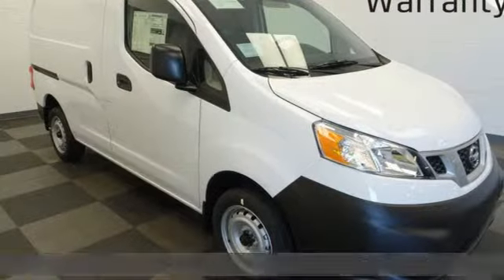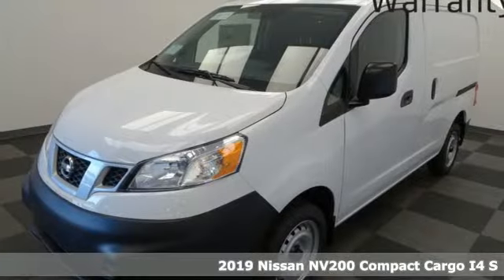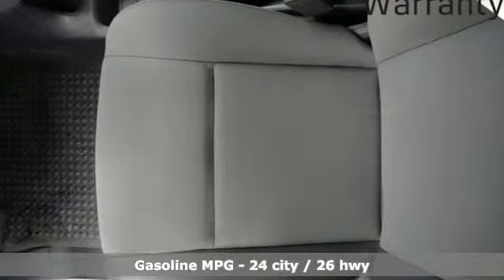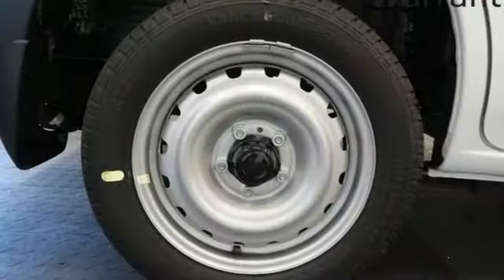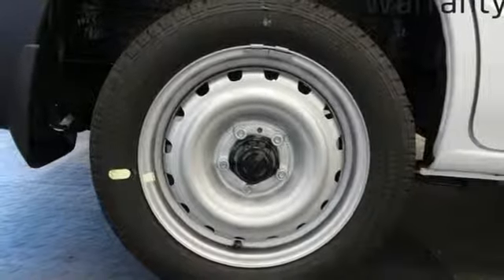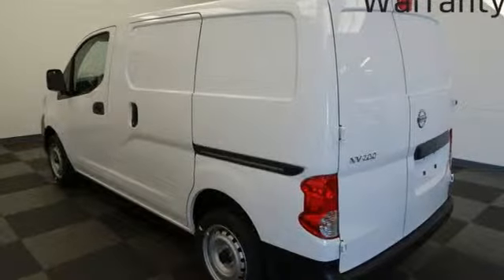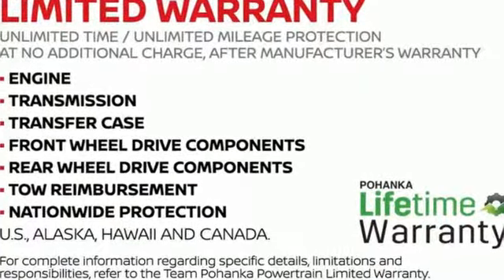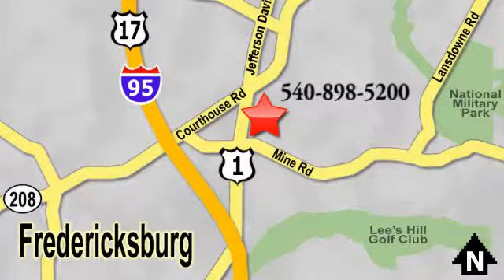New 2019 Nissan NV200 Richmond VA Fredericksburg, VA NKK702142 - SOLD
Year: 2019
Make: Nissan
Model: NV200
Trim: S
Engine: I4
Transmission: CVT with Xtronic
Color: White
Interior: Grey
Stock #: NKK702142
VIN: 3N6CM0KN7KK702142
Fresh Powder 2019 Nissan NV200 S FWD CVT with Xtronic I4 AM/FM/CD Radio, Brake assist, Front Bucket Seats, Passenger door bin, Wheels: 15" x 5.5 JJ Steel w/Center Caps.brbrHOME OF THE LIFETIME WARRANTY. 24/26 City/Highway MPGbrbrbrWe make every effort to provide accurate information, please verify options and price before purchase, Pohanka is not responsible for errors or omissions. All vehicles subject to prior sale. Quoted price available on in-stock units only. All prices are exclusive internet prices only. Financing is subject to approved credit through designated lender. Price plus tax, tags, dealer processing fee of $799 and freight of $810 - $1100. All customers will qualify for all manufacturer rebates and incentives included in the price, some require financing through the manufacturer. Some manufacturer rebates are not compatible with special manufacturer finance offers. Manufacturer Rebates and incentives are valid during the time period set by the manufacturer and are subject to change without notice. Additional manufacturer rebates and incentives may apply to those who qualify and may lower the sales price. 2 or more available at this price.

Address:
5200 Jefferson Davis Hwy